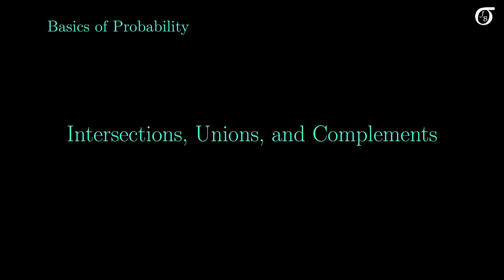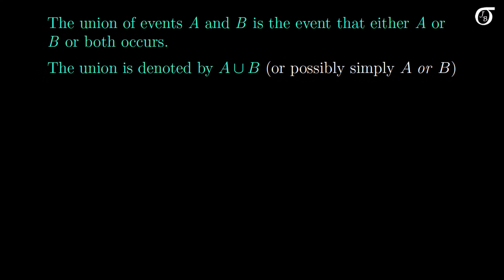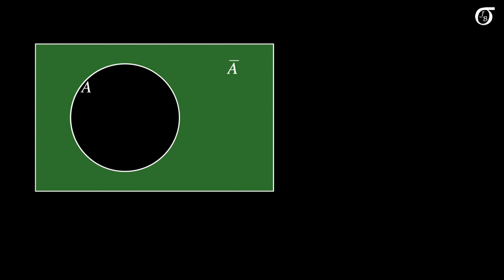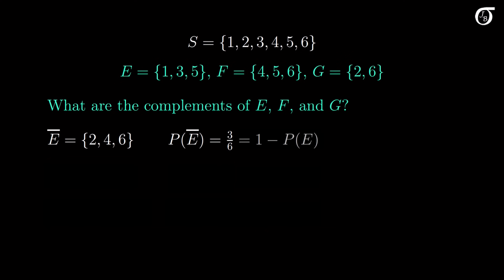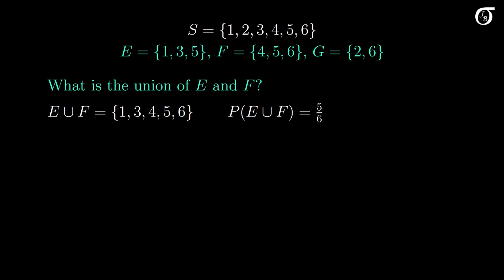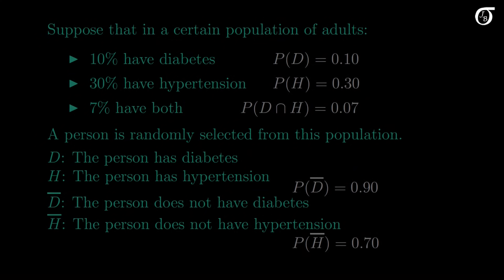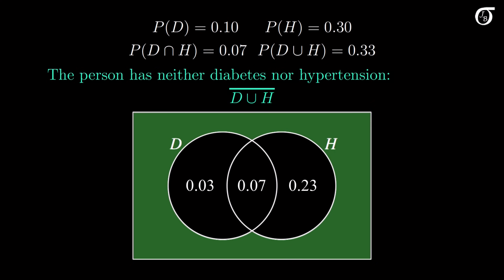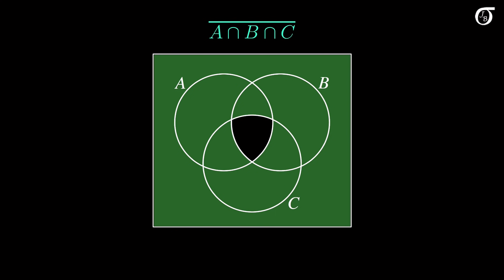Basics of Probability: Unions, Intersections, and Complements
An introductory discussion of unions, intersections, and complements in the context of basic probability.  I include a discussion of mutually exclusive events, as well as the addition rule.  I work through a simple die rolling example, and also an example of a scenario where we randomly sample from a population of people, where some have diabetes and some have hypertension.  The various scenarios are illustrated with Venn and Euler diagrams.  (The percentages given in the video are loosely based on statistics for 50 year-old Canadian males.)